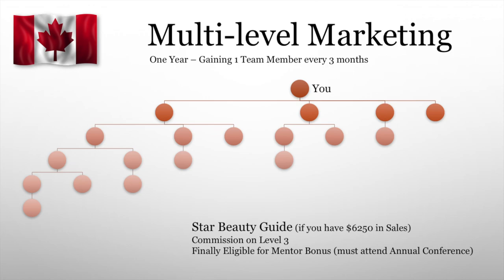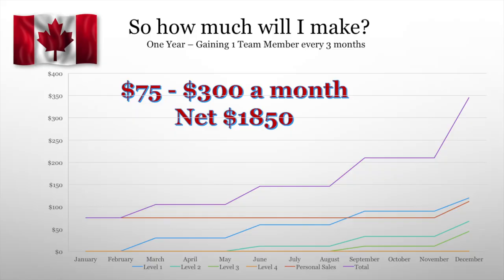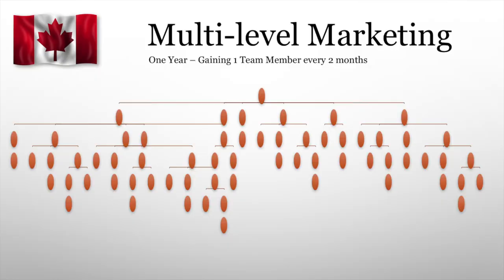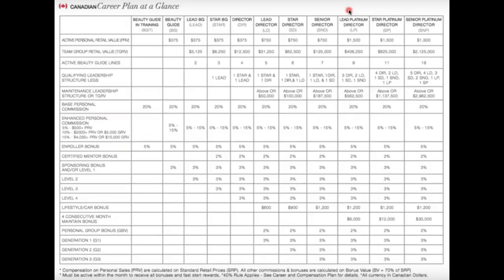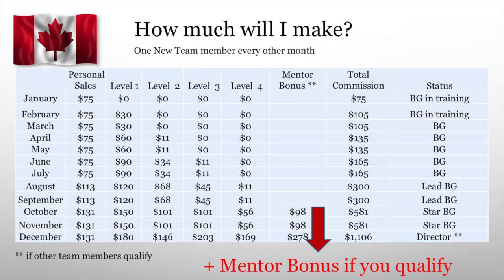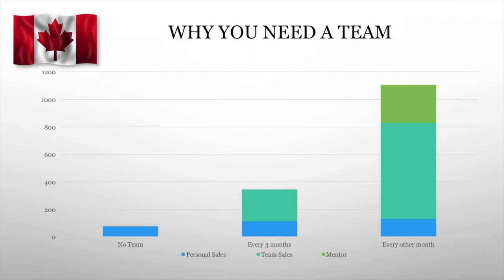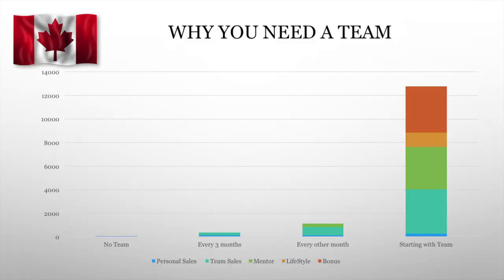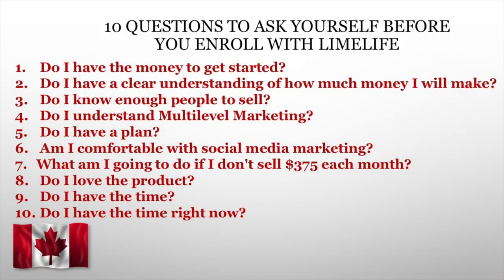How much money will I make with LimeLIfe by Alcone Canada? Why you must build a team.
This is a follow up video to my “watch this before you enroll with limelight” video. I explore how much money you can make with different teams.  Every wonder why some people are so successful in direct sales while others struggle. This video will show you they importance of building a team.  Do not sign up with Limelight by Alcone unless you are certain you will build a team.
I'm not a makeup artist or a beauty guru, I'm just me, hoping to provide you with helpful honest reviews and entertaining content:)